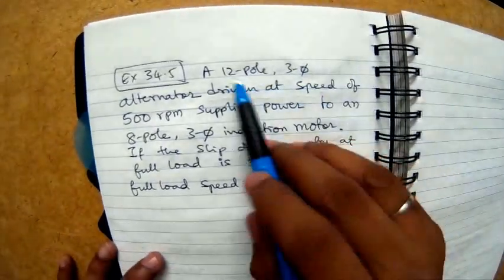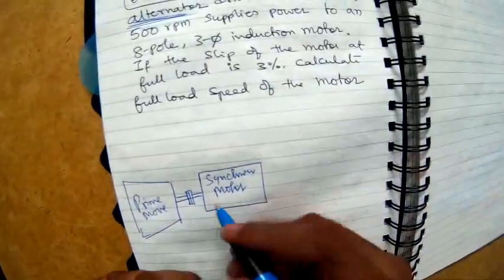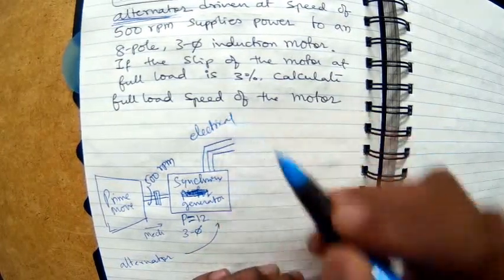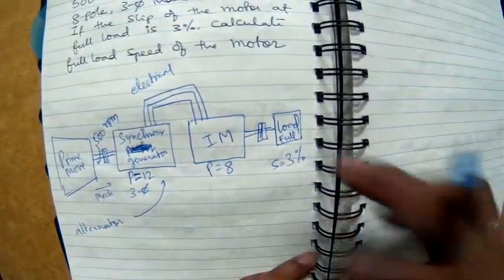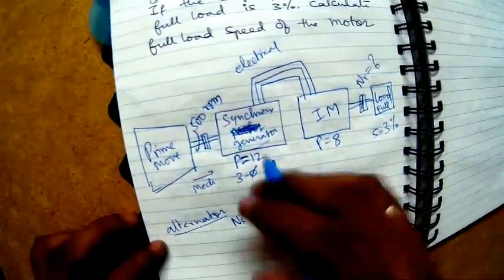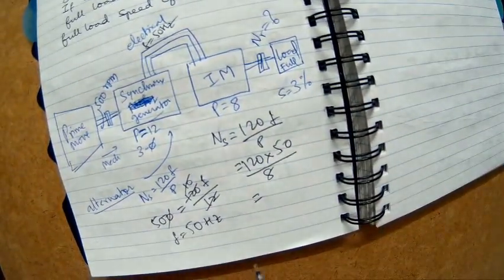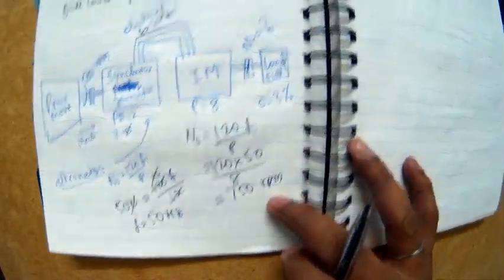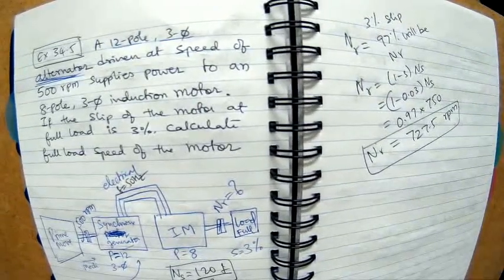IM10 - Problem on Induction Motor Slip (Ex 34.5)